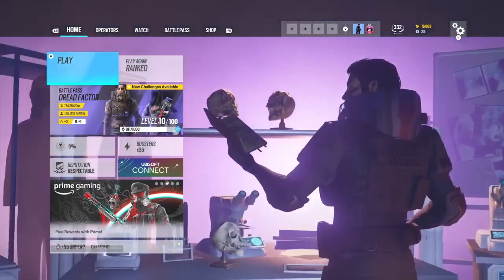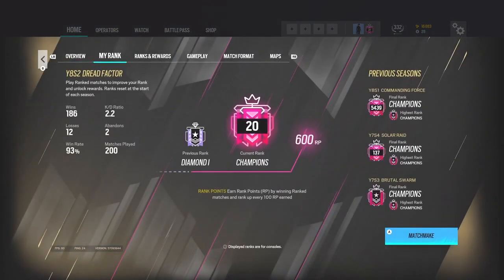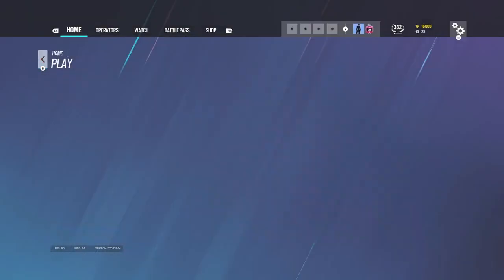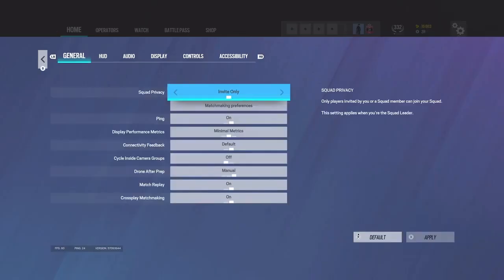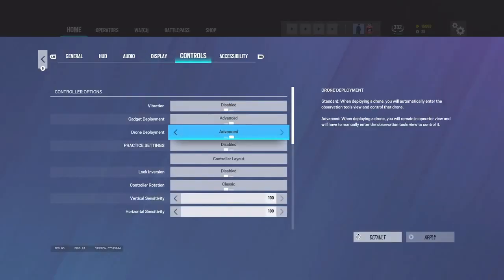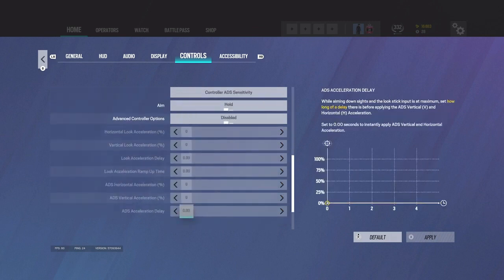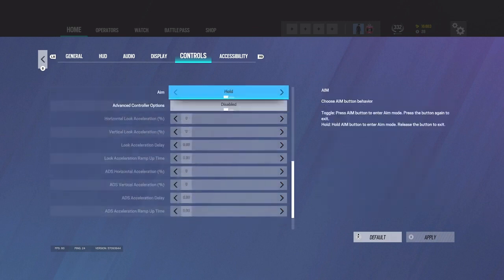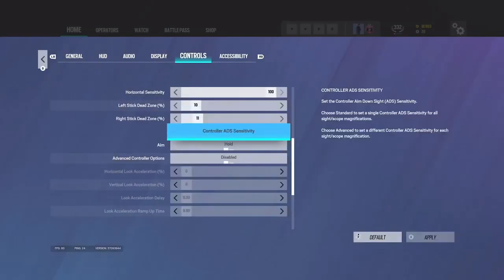HOW THE #1 XIM MATRIX CHAMPION BYPASSES MOUSETRAP IN RAINBOW SIX SIEGE CONSOLE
THE #1 XIM MATRIX RAINBOW SIX SIEGE CHAMPION

my settings (xbox)
27 vert
75 horizontal
10 deadzone
1.0x 27

THE BEST CONSOLE CHAMPION NO RECOIL SETTINGS & SENSITIVITY - RAINBOW SIX SIEGE CONSOLE

Rainbow six siege god , R6 god, R6 ps4 god, Rainbow
ps4, Rainbow six sleqe ps4 gameplay, Rainbow six siege
gameplay, Rainbow six sieqe ps4 , Rainbow six sieqe

rainbow stx stege how to play smart in rainbow six
six siege xbox one X, rainbow six sleqe xbox one s,
rainbow six sieqe pc, How to qet good rainbow slx
bragging, diamond, console, Console
4, Rainbow six siege xim 4, rainbow six siege xbox
update, rainbow s/x siege xbox multiplayer, Rainbow six
sieqe throwback, rainbow six
siege how to play better, placements

Console tips rainbow six, aiming tips rainbow six, be good on console rainbow six, how to be better rainbow six , win against try hards rainbow six siege, how to hold angles in rainbow Six , how to beat sweaty tryhards, how to be a champion, how to get to champion rank, chill montage, tryhard montage, how to never miss in rainbow Six , how to have consistent aim in rainbow six, rainbow Six Siege best Settings xbox one, best r6 settings, best Settings Rainbow six

Godly GodlyR6 Spoit SpoitR6 Shaiiko ShaiikoR6 TSM_Beaulo TSM_BeauloR6 Modigga ModiggaR6 Breccoli BreccoliR6 CocunutBrah CocunutBrahR6 DannyKilla DannyKillaR6 WhosSpeedy PTKJAY PTKJAYR6 WhosSpeedyR6 CarmineGN CarmineGNR6 Ebyte EbyteR6 ImFerra ImFerraR6 BikiniBodhi BikiniBodhiR6 Marley MarleyR6 Yumi YumiR6 Snedger SnedgerR6 GodlyNoob GodlyNoobR6 Recommended
LILxCarmine Brendyn RJM Dehkoh Repuxel Vurplos Breccoli Breccoli R6
Xim Apex
Xim4
Xim settings
Best xim apex settings rainbow six siege
Rainbow Six Siege Glacier
Rainbow Six Siege Go4 charm